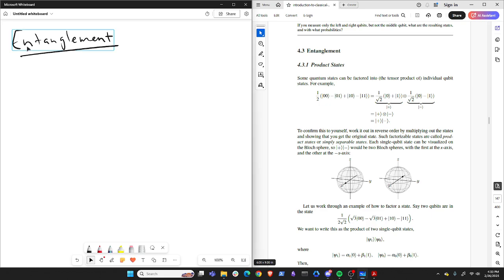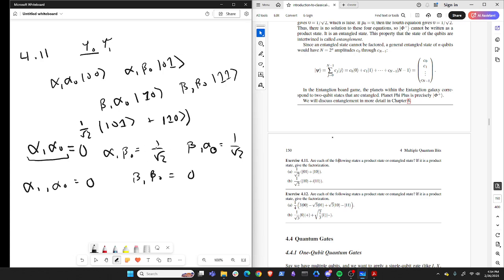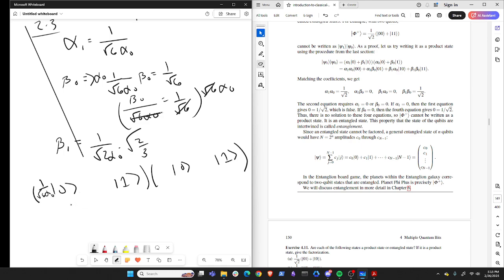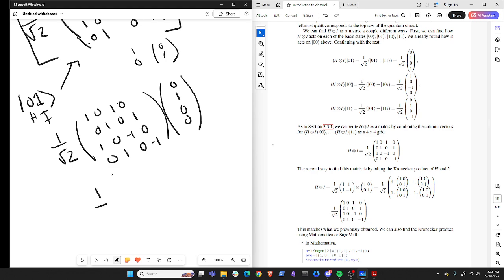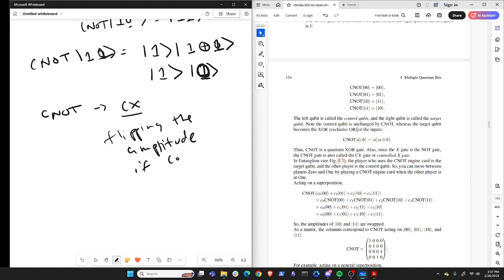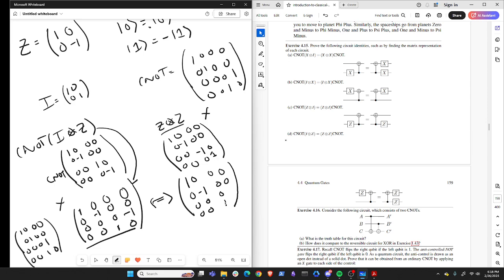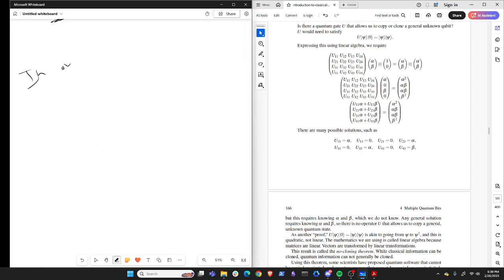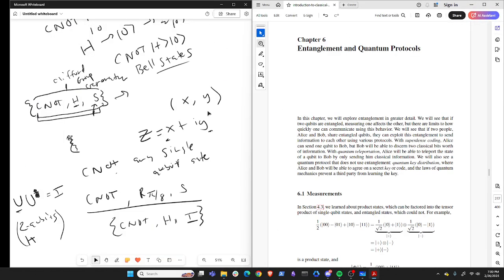Thomas Wong's 'Quantum Computing': Chapter 4 Walkthrough